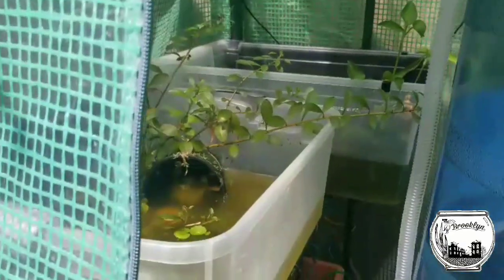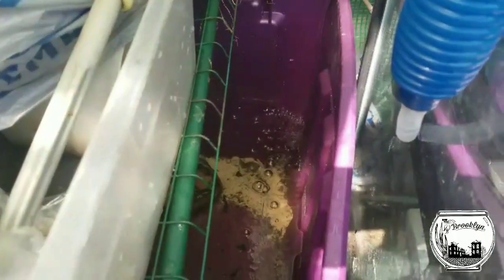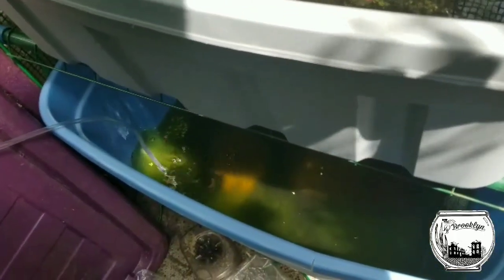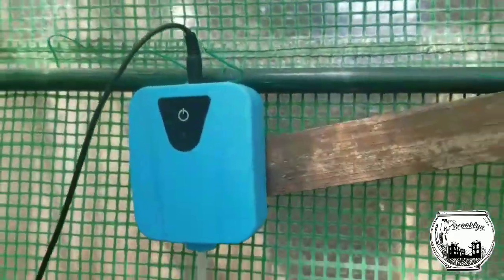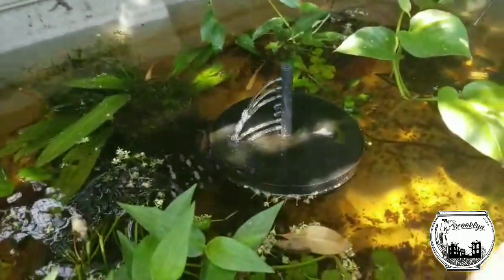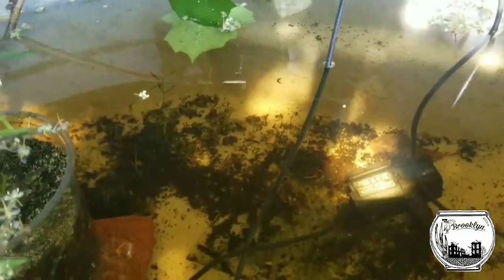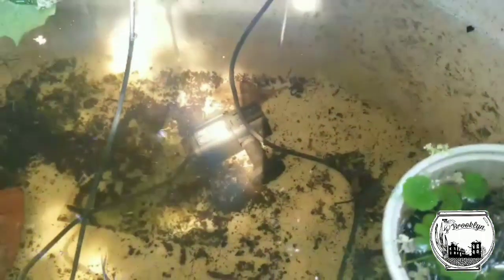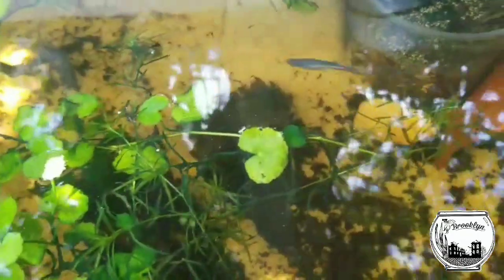Solar Powered Air Pump Update/ Review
Here's the follow up to the last video.   Great pump but not fully auto.
here's a new and improved model